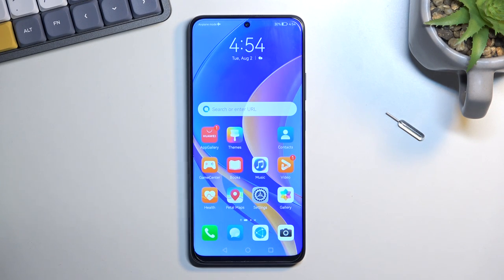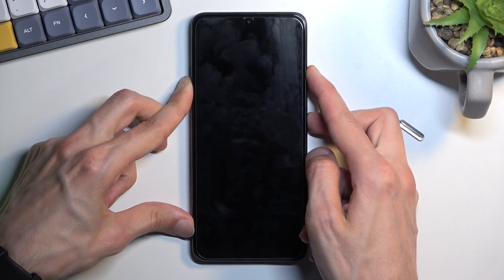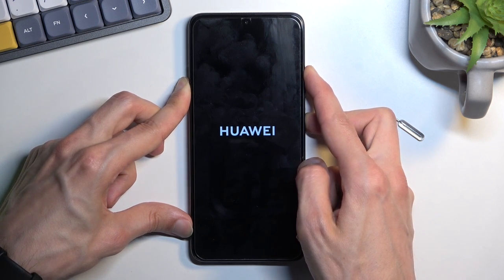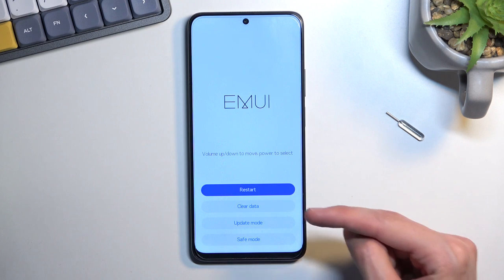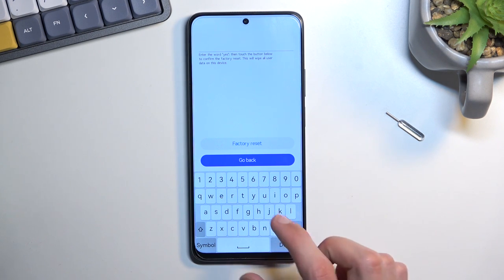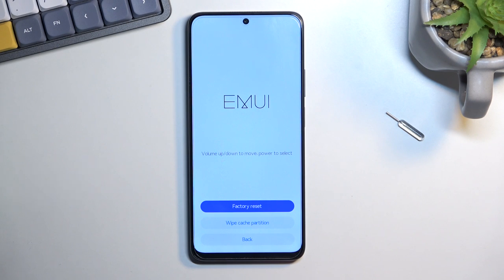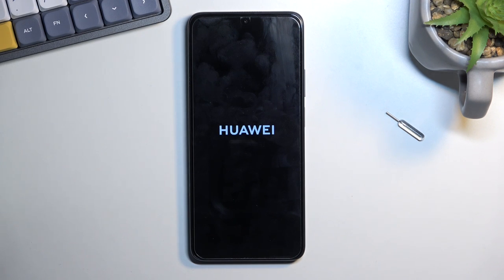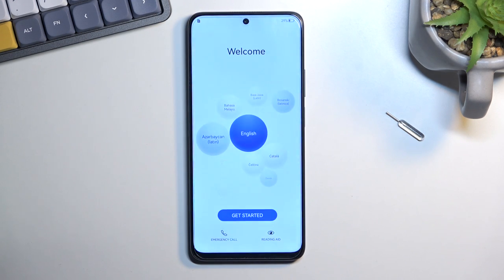How to Hard Reset HUAWEI Nova Y90 - Bypass Screen Lock / Factory Reset by Recovery Mode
HUAWEI Nova Y90 Hard Reset:
Follow our steps to perform factory reset on HUAWEI Nova Y90. Firstly use the secret combination of keys in order to enter HUAWEI recovery mode. Then choose wipe data in order to format HUAWEI Nova Y90. This operation will remove password and bypass screen lock on HUAWEI Nova Y90. You will also delete all personal files like photos, music, contacts. What's more you will also restore defaults and uninstall apps. Remove all password from HUAWEI Nova Y90.

How to restore defaults in HUAWEI Nova Y90? How to delete data in HUAWEI Nova Y90? How to master reset HUAWEI Nova Y90? How to wipe data on HUAWEI Nova Y90? How to bypass screen lock on HUAWEI Nova Y90? How to remove the password on HUAWEI Nova Y90? How to unlock HUAWEI Nova Y90? How to hard reset HUAWEI Nova Y90? How to skip pattern on HUAWEI Nova Y90?